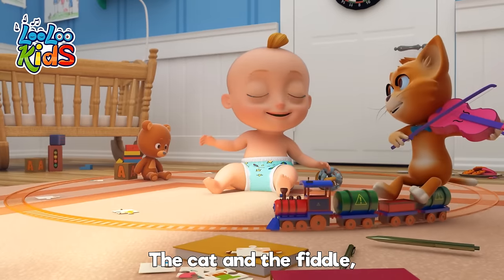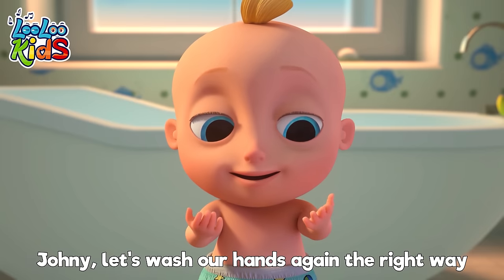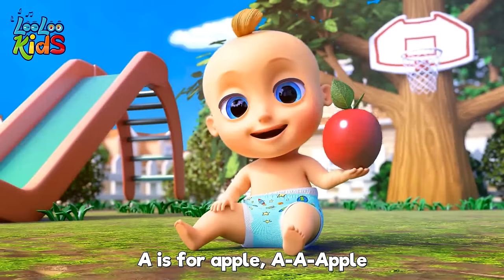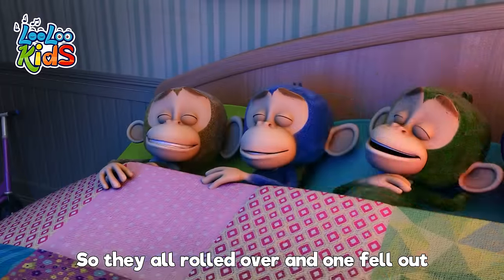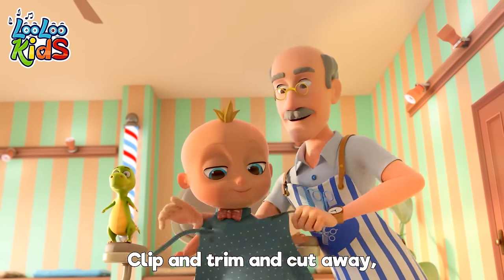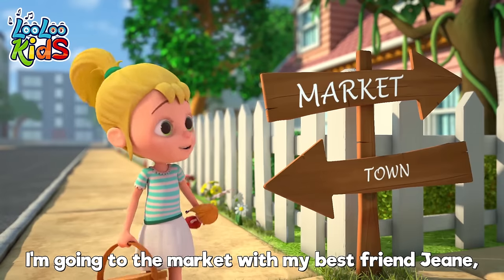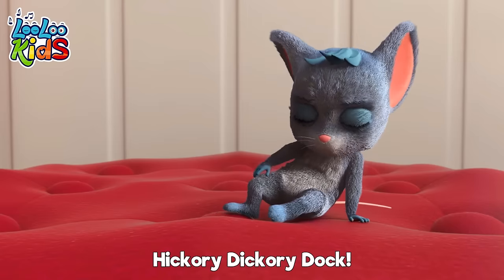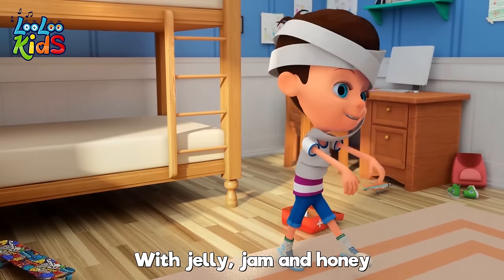Hey Diddle Diddle & Friends: 60 Minutes of Classic Kids Songs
Get ready for an hour of musical fun with our latest compilation! Dive into a world of catchy tunes, vibrant animations, and joyful learning designed to entertain and educate your little ones. 🎶👶

Featuring a carefully curated selection of songs from LooLoo Kids, this compilation is your one-stop destination for quality children's music. From upbeat dance numbers to soothing lullabies, we've got all the bases covered to ensure your child gets the perfect blend of fun and learning. 📚💃

00:00:00 - intro
00:00:04 - Hey Diddle Diddle
00:01:39 - n
00:01:46 - Looby Loo
00:03:57 - Seven Days
00:05:54 - Wind the bobbin
00:07:41 - A Sailor Went to sea
00:10:51 - Wash you hands
00:12:50 - Clap your hands
00:14:32 - Once_I_Caught_a_Fish_Alive
00:16:30 - Little Bo-Peep
00:18:11 - Animal Sounds
00:20:06 - A_Little_Teapot
00:21:21 - Phonics_Song
00:23:37 - Tickle Time
00:25:41 - Baa,_Baa,_Black_Sheep_(2017)
00:26:50 - We Have Fun
00:29:20 - One,_Two,_Buckle_My_Shoe_
00:30:19 - The Muffin Man
00:32:15 - The Helpful Little Girl
00:33:47 - Ten in a Bed
00:36:14 - My two little hands
00:38:39 - Barber, barber, cut my hair
00:40:40 - Mister Cat
00:43:20 - One Potato, Two Potatoes
00:45:02 - Number Song old season
00:46:58 - The_Farmer_in_the_Dell
00:48:56 - Happy Birthday
00:50:31 - Going To The Market
00:52:37 - Round_and_round
00:54:41 - Hickory Dickory Dock
00:57:06 - Five Little Ducks old
00:58:56 - Mary_Had a Little Lamb
01:01:07 - Mommy is Walking to the Mark
01:03:02 - Shaky Shaky
01:04:51 - Pussy Cat, Pussy Cat
01:06:22 - Jack_and_Jill

Don't miss out on this musical journey that promises to keep your child engaged and entertained while learning new concepts, words, and life skills. Perfect for playtime, learning time, or bedtime - because with PlayfulSongs with Zigaloo, every moment is an opportunity to learn with a smile! 😊🌟

LooLoo Kids is a registered trademark of MORA TV.

Kids Songs with Johny - A Ram Sam Sam + ZIGALOO